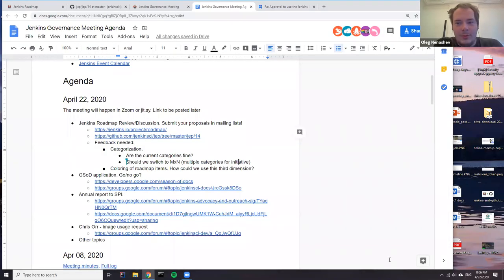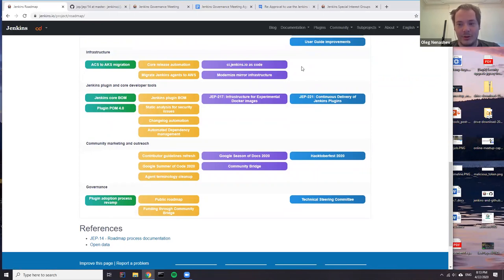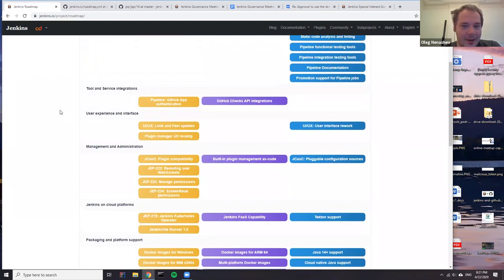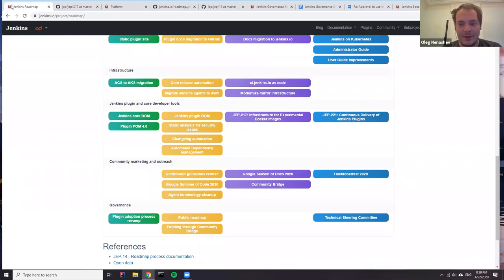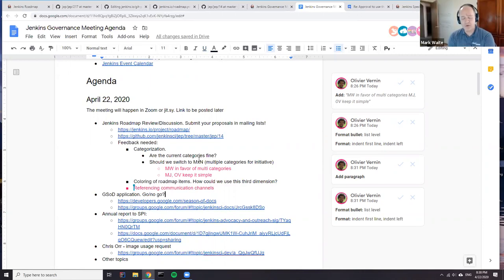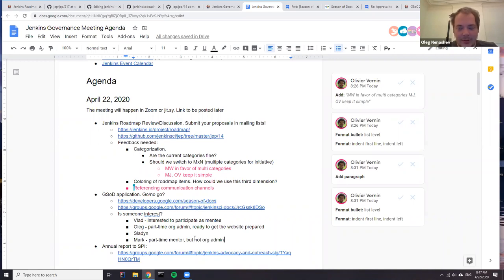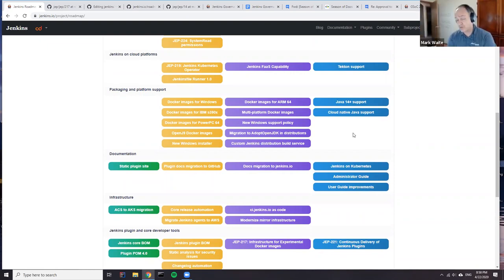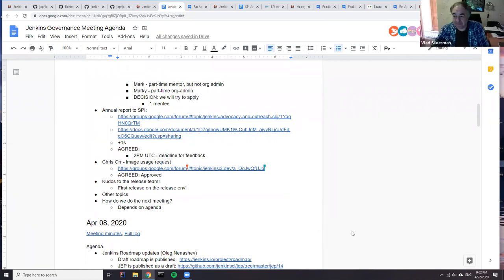Jenkins Governance and Roadmap meeting, April 22, 2020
On April 22 we had a first Jenkins Roadmap meeting. Oleg Nenashev presented the current state of the roadmap, and we discussed how to improve its representation for Jenkins users and potential contributors. Then we had a regular governance meeting, now in Zoom instead of usual jenkins-meeting IRC. Topics: participating in Google Season of Docs, 2019 project summary report to SPI, logo usage approvals.